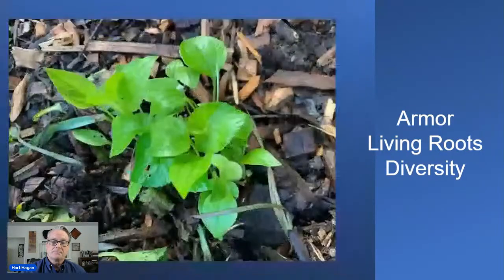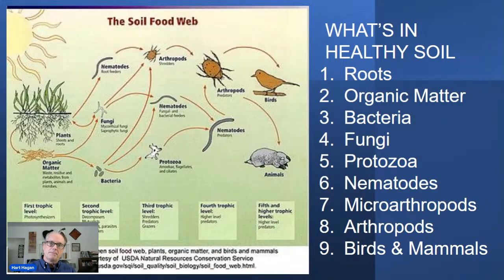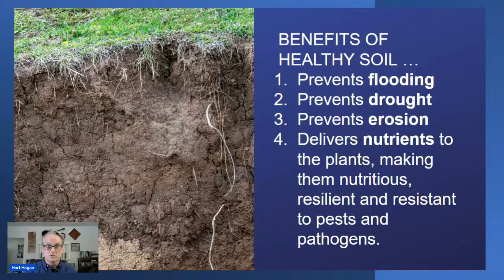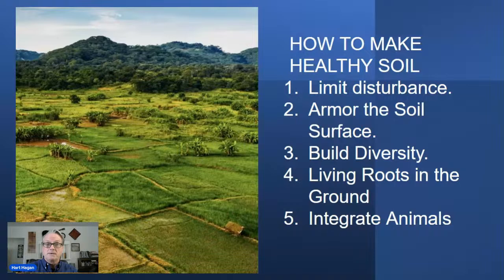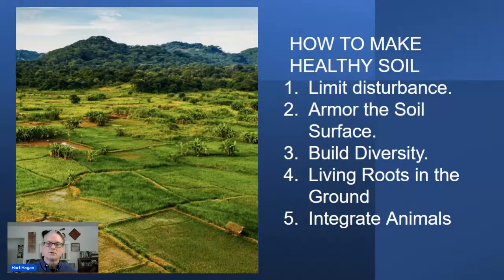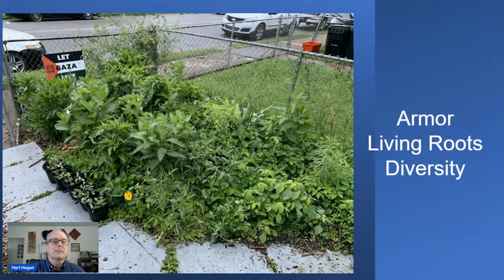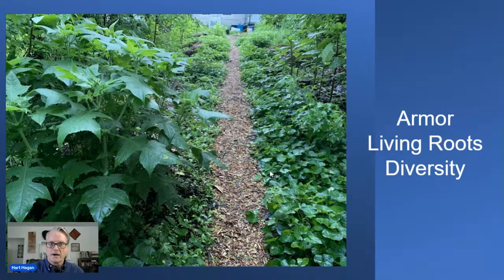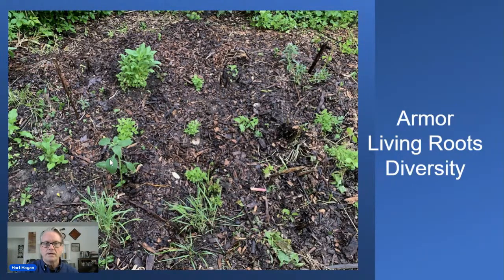Principles of Soil Health | How to Grow Abundantly in Your Home Landscape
In this video, I share why we should want healthy soil, what's in healthy soil and how to make healthy soil. I will share with you a few recent pictures from my home landscape.